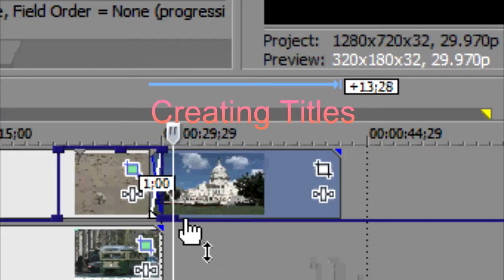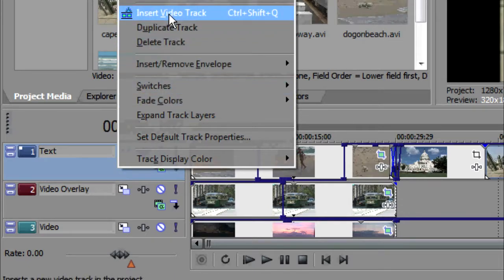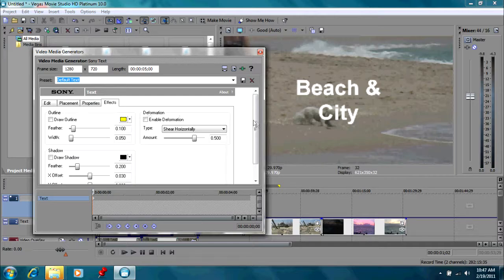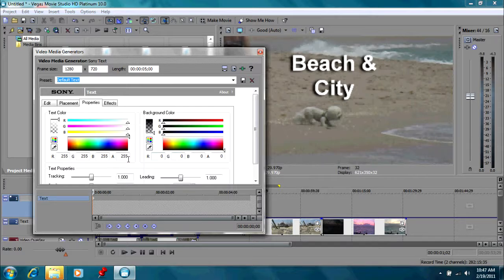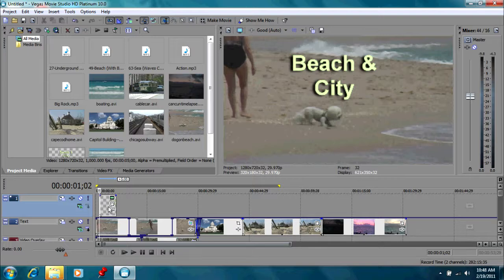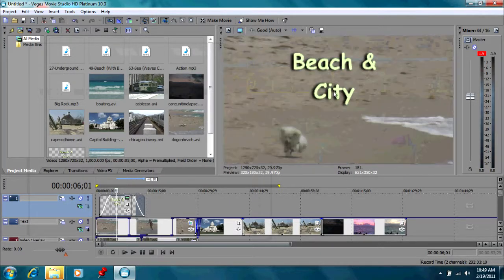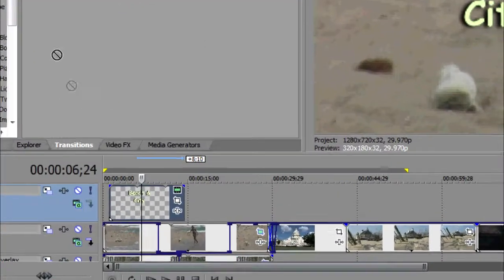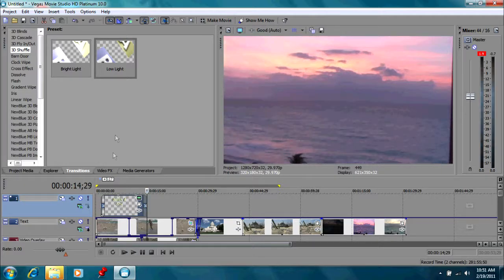Sony Vegas Studio Lesson #6: Creating Tiles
In Lesson #6, create professional looking titles for your project in Sony Vegas Studio.  Most of these features will be found in other versions.

This Sony Vegas Pro series pertains to many editions of this amazing video editing program, even to Vegas 10 Pro.

Narrated and produced by Harvey Poling